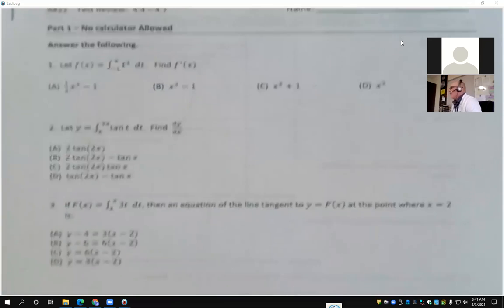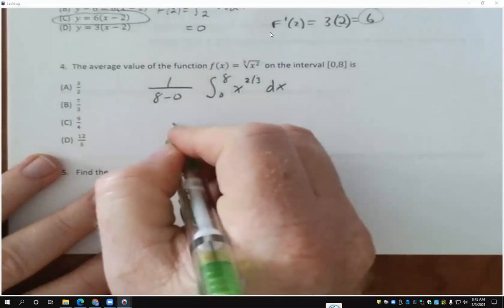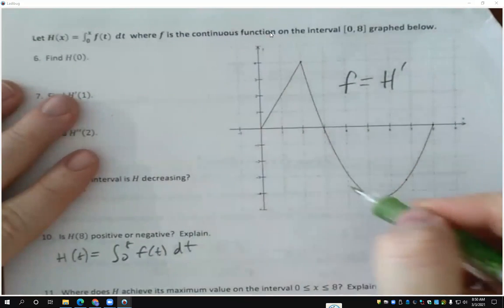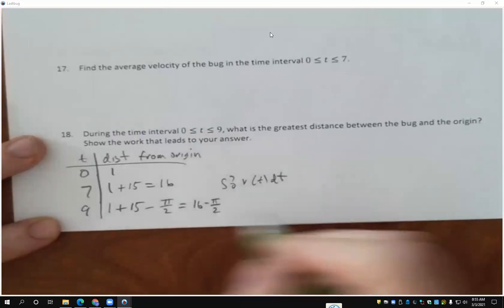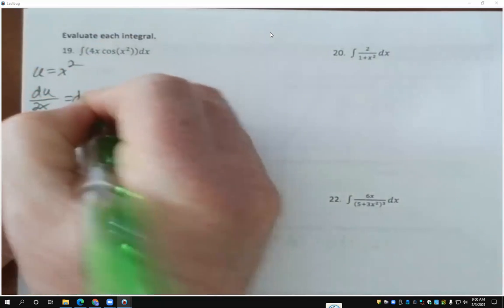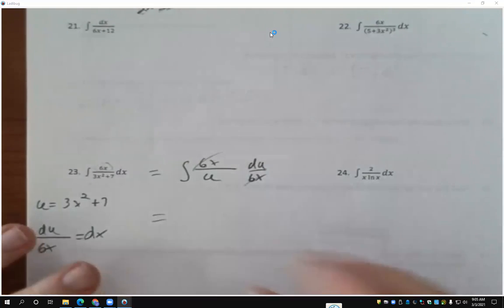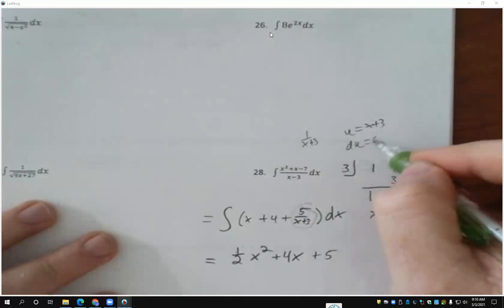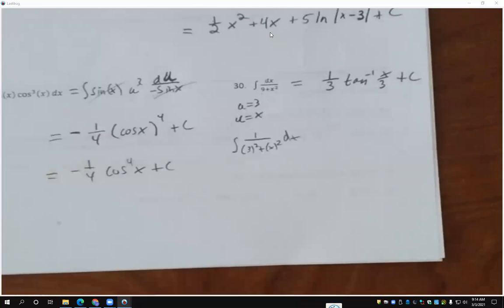A#22 Non-Calc Solutions